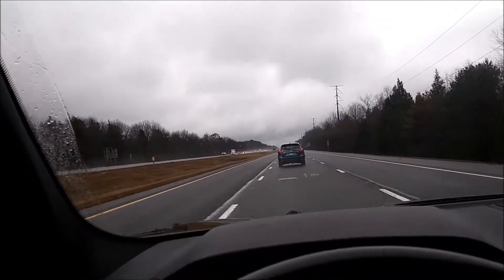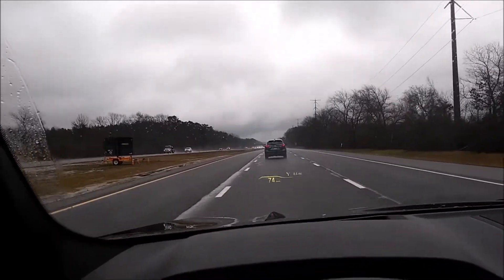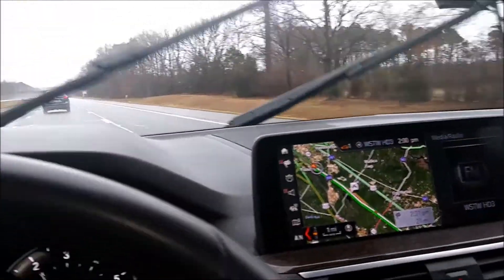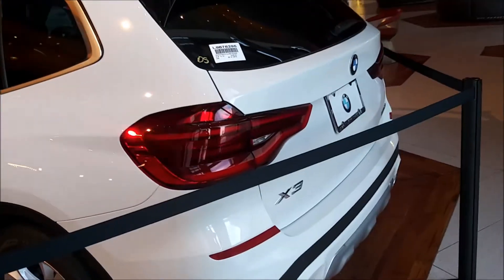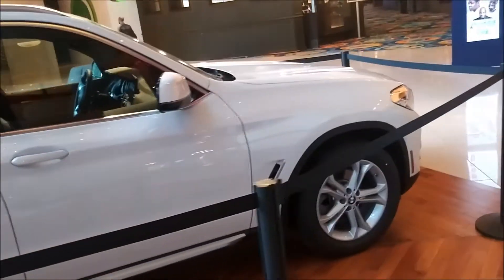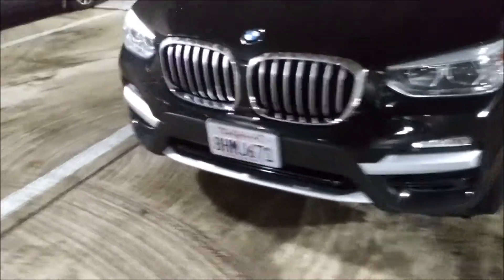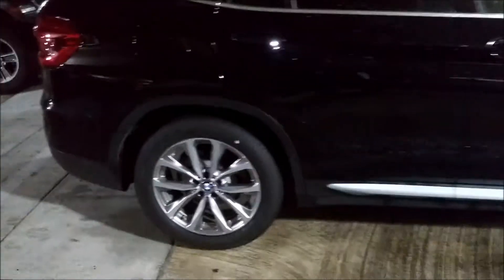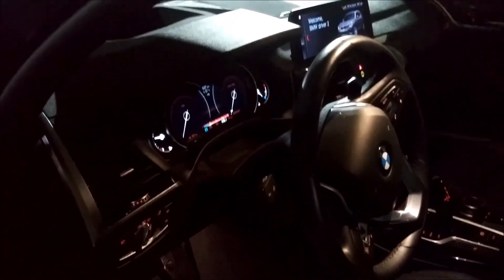Atlantic City, BMW, X3 rental with heads up navigation